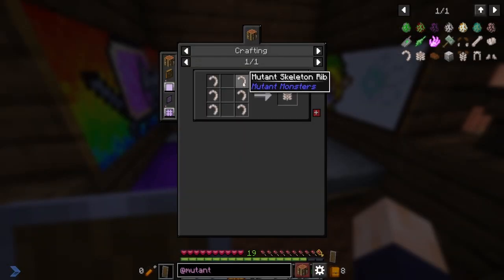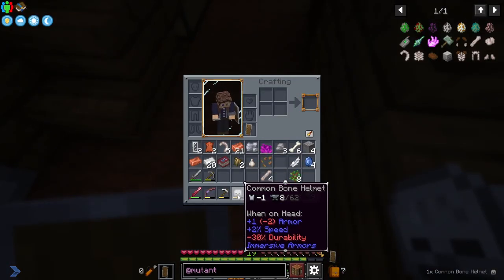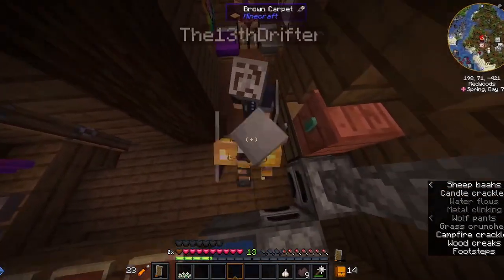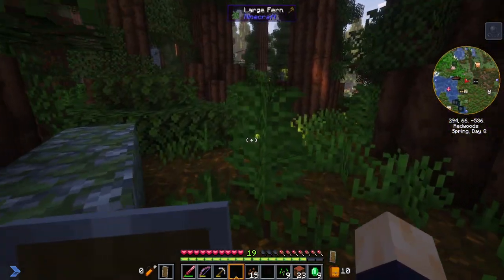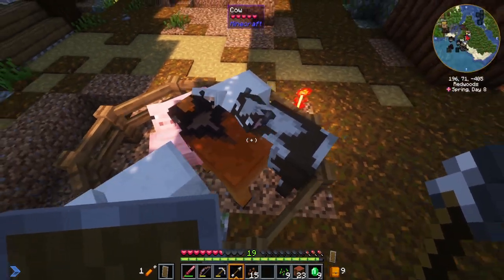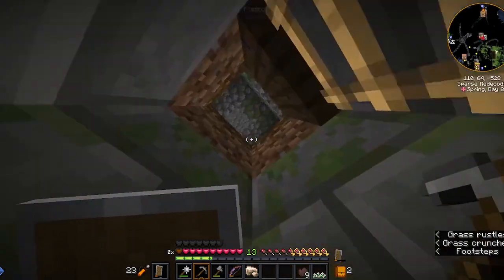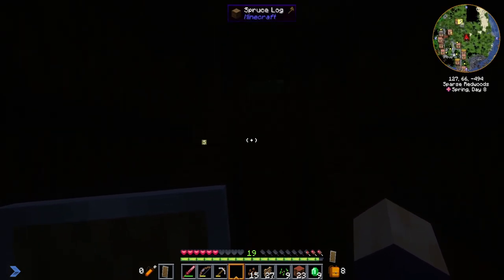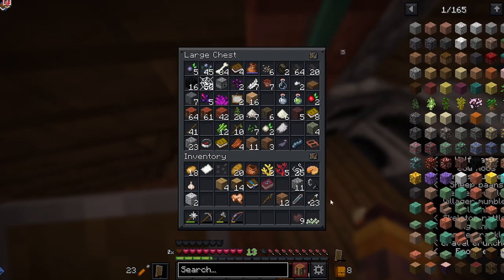Minecraft: Prominence II - Episode Eight - OoOoOoOoOoOoOoOoOo Spinny Spin!!!! :D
In this episode of "Minecraft: Prominence II", The Drifter and Ze come down from the high of their boss battle, by finding a Spider cave- and finally finishing the collection of animals!